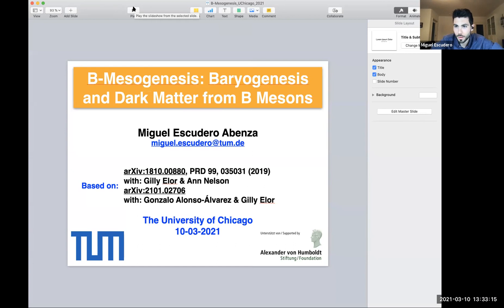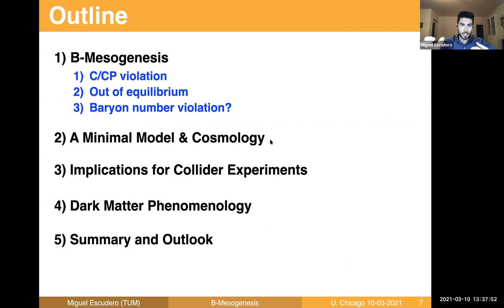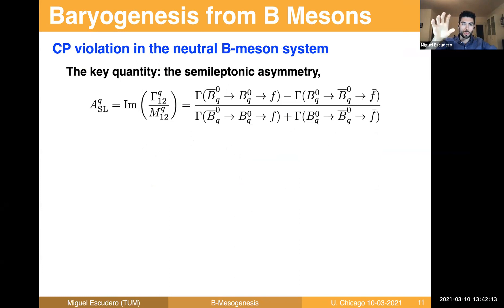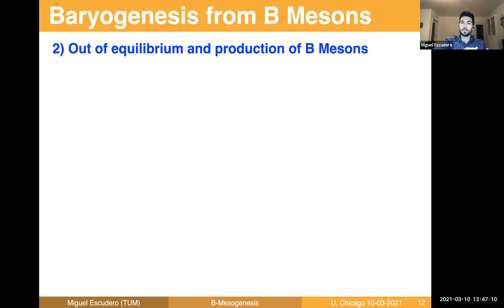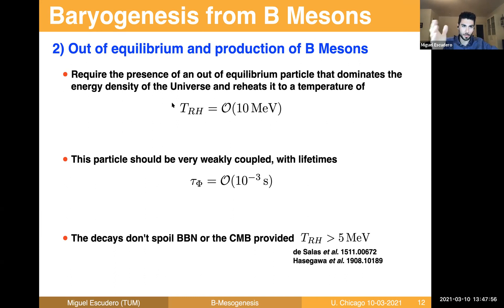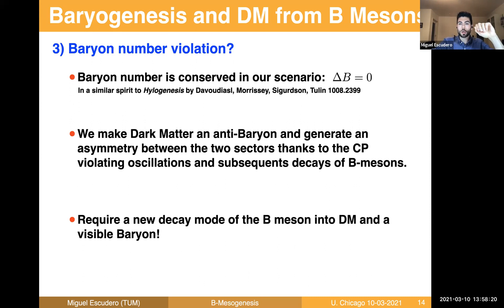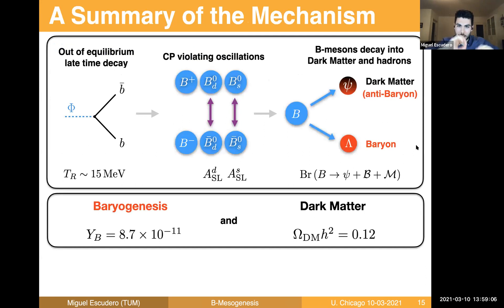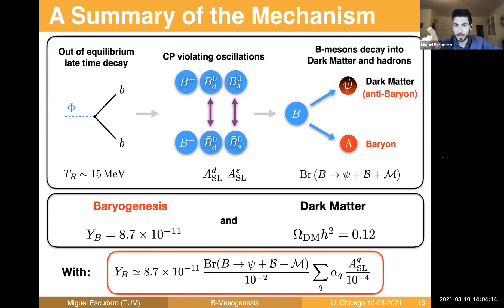Miguel Escudero - B-Mesogenesis: Baryogenesis and Dark Matter from B Mesons 3/10/21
Abstract: In this seminar, based on 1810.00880 and 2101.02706, I will present a new mechanism of Baryogenesis and Dark Matter production: B-Mesogenesis. Within the B-Mesogenesis paradigm, both the dark matter relic abundance and the baryon asymmetry arise from neutral B meson oscillations and subsequent decays in the early Universe.
This mechanism would have distinctive experimental signals that I will discuss in detail:
i) the new decay mode of B mesons into a baryon and missing energy, with a BR \gtr 10^{-4}.
ii) a positive CP asymmetry in neutral B meson decays, \less 10^{-5}.
I will discuss the reach of current collider experiments to these signatures, and I will show that a combination of measurements at BaBar, Belle, Belle II, LHCb, ATLAS & CMS can fully test B-Mesogenesis.